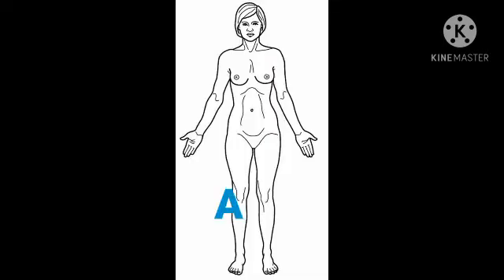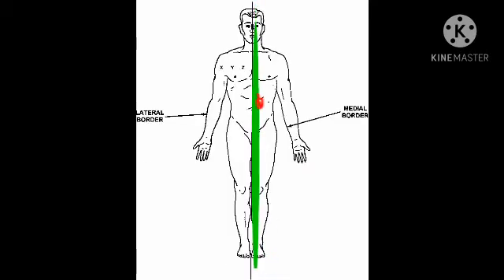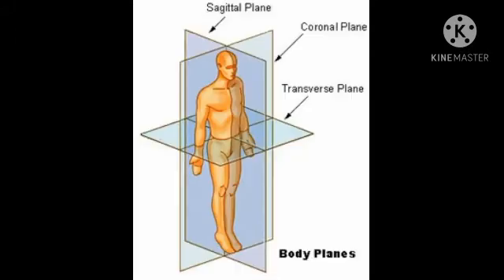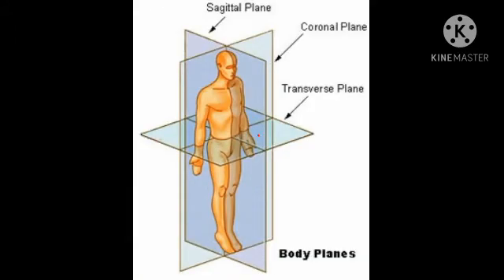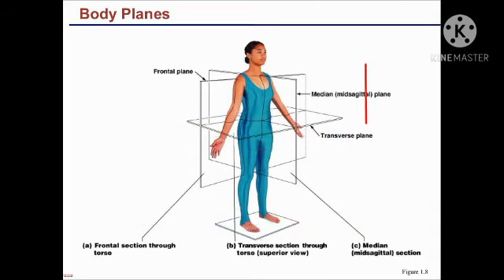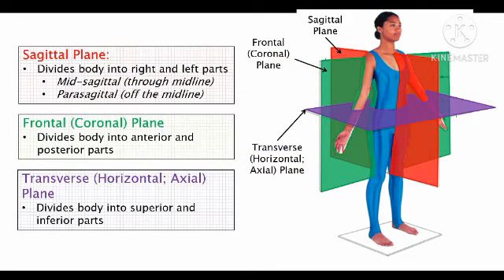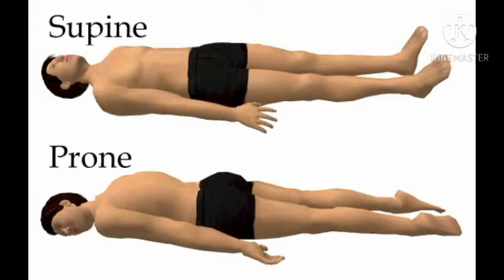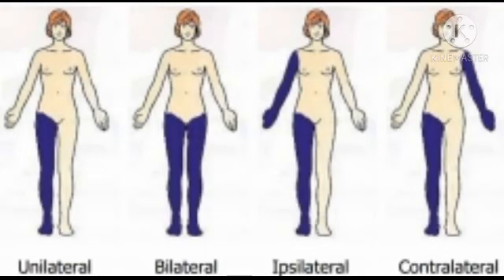ANATOMIC POSITIONS and DIRECTIONAL TERMS Made Easy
Welcome to medical school, these are some of the terms you need to know for you to begin to learn Anatomy